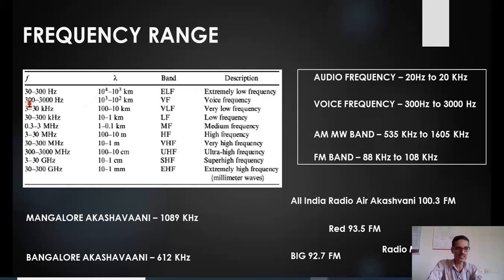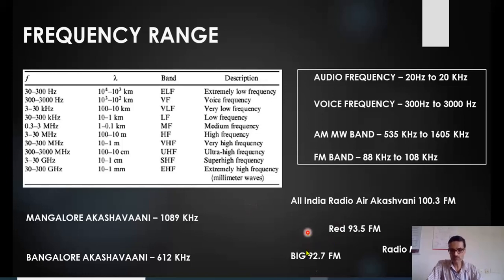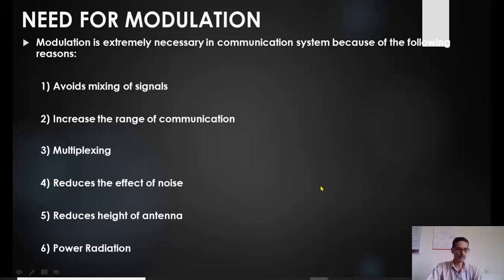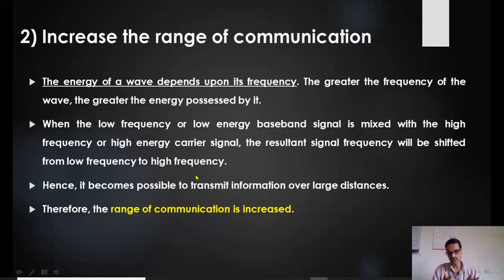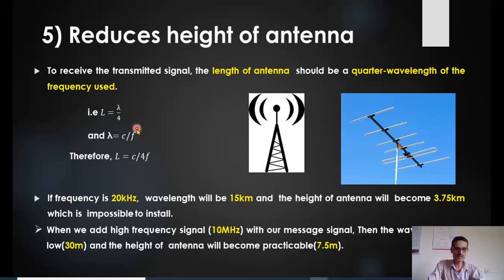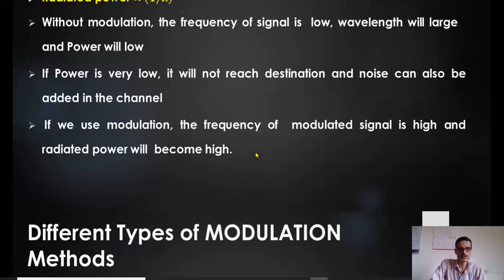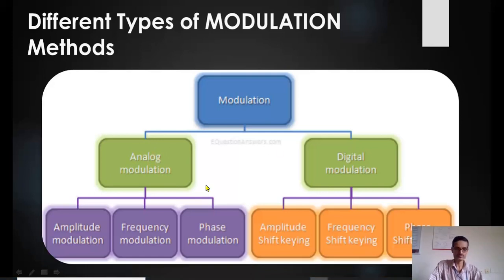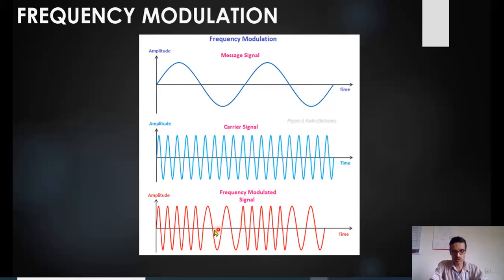LECTURE 01: NEED FOR MODULATION and TYPES OF MODULATION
Hi Viewers,
In this video, I have explained the process of modulation, Need for modulation, and its types.
1.00 - Modulation
4.02 - Frequency Ranges
8.02 - Need for Modulation
19.08 - Types of Modulation